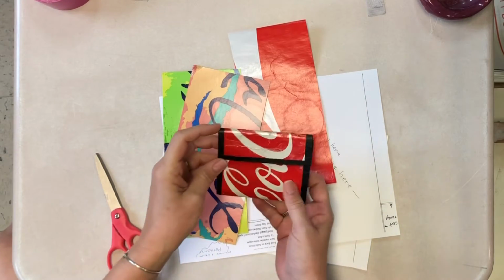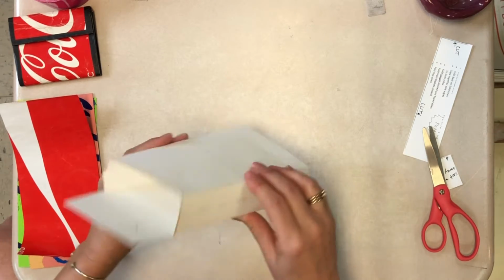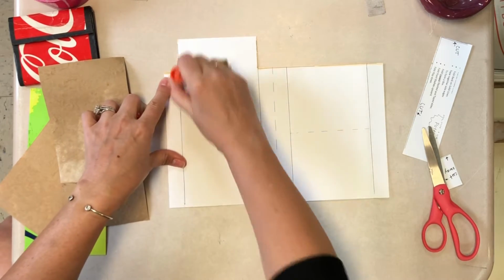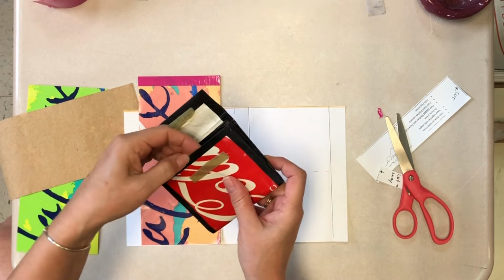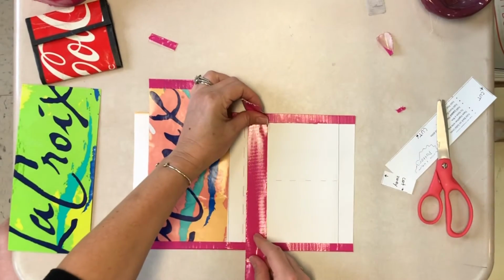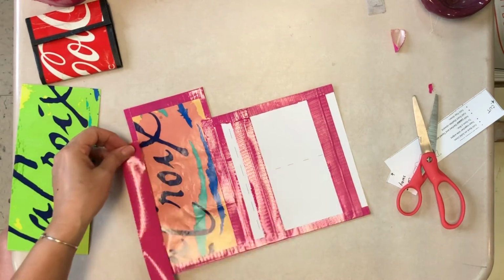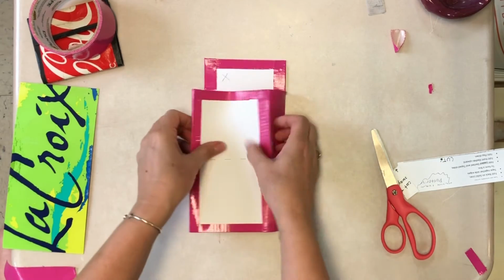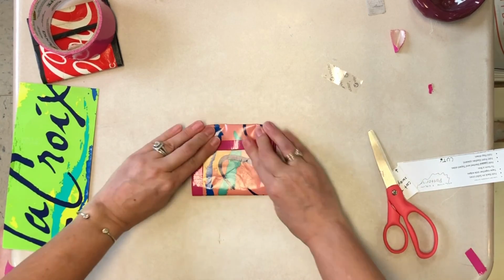How to Make a Wallet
How to make a wallet using soda boxes and duct tape.